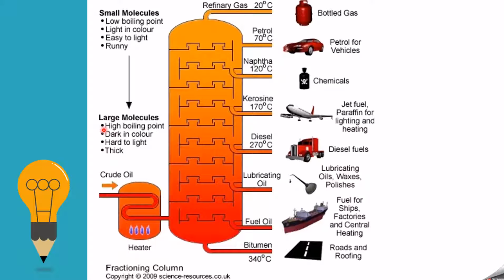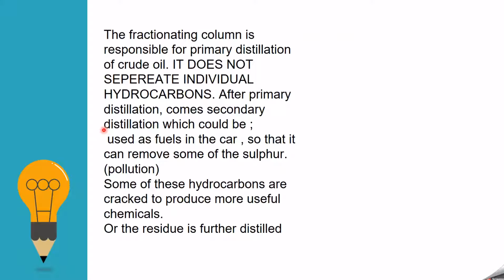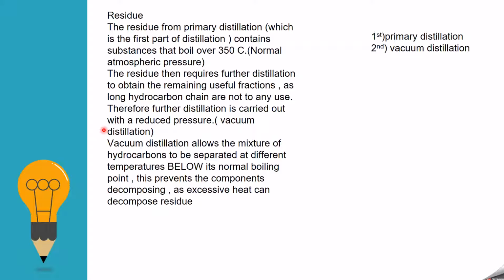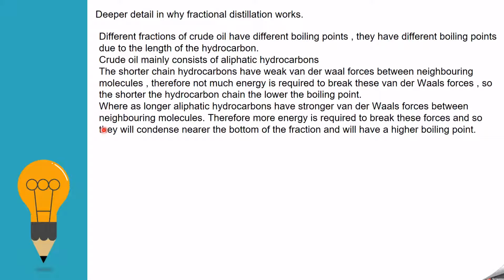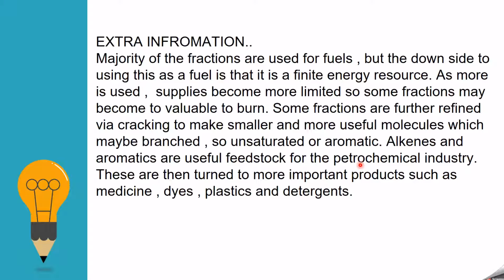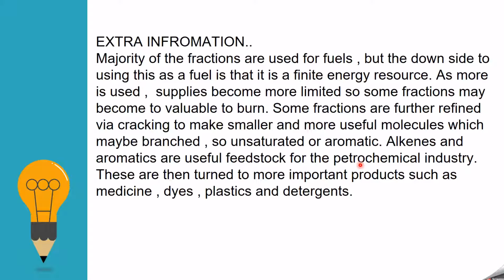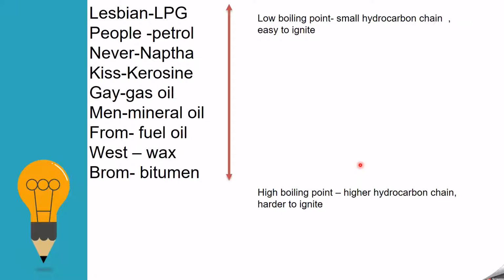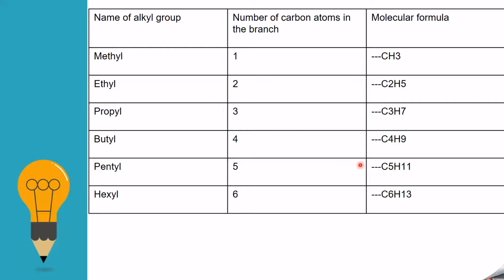AQA A-level Chemistry I organic chemistry I fractional distillation part 2